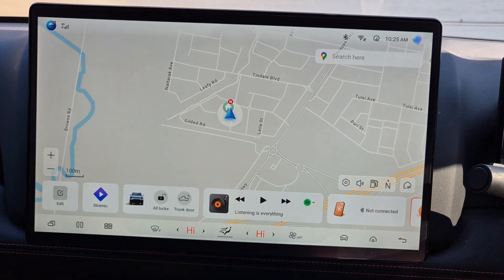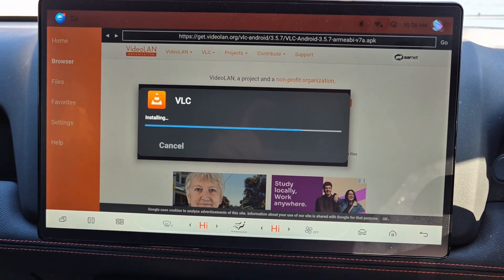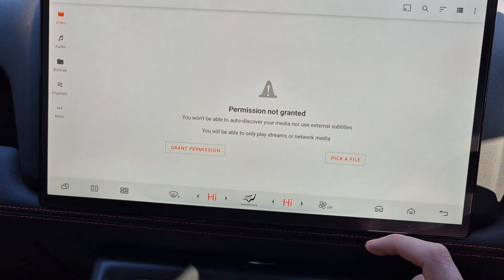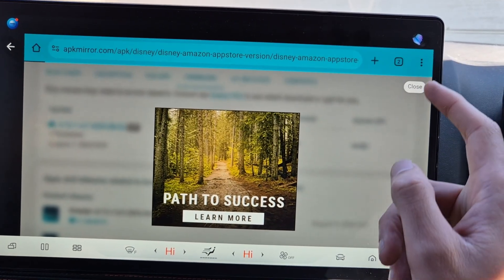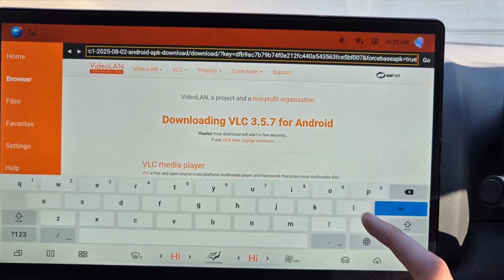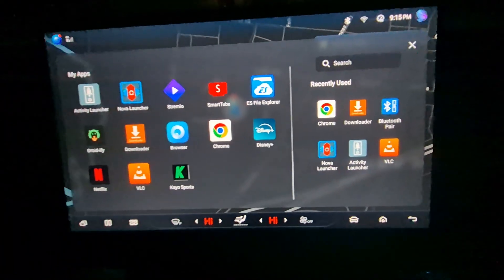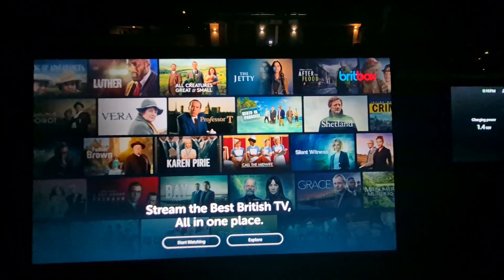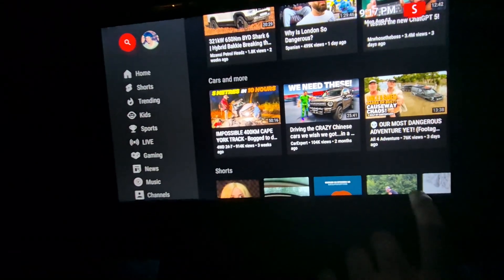Install ANY APK on BYD Shark!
Want to install your favourite Android apps on your BYD Shark? 🚙📱
In this step-by-step guide, I’ll show you exactly how to install any APK on your BYD Shark without root access. Whether it’s navigation apps, media players, or custom tools, this method is quick, easy, and works on the built-in system.